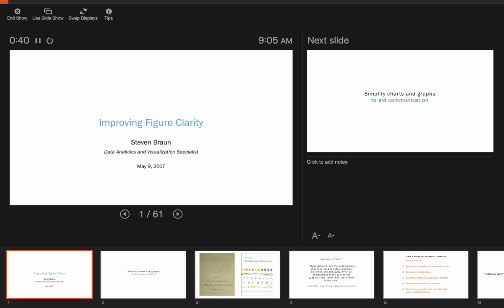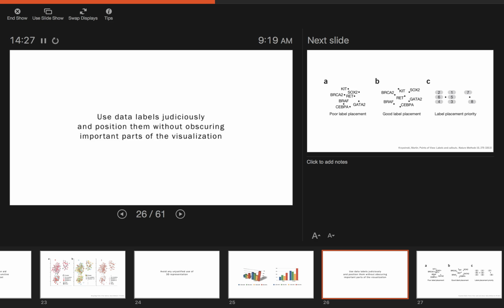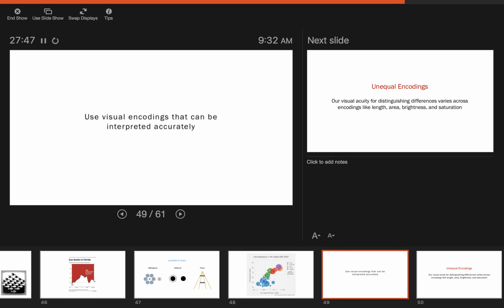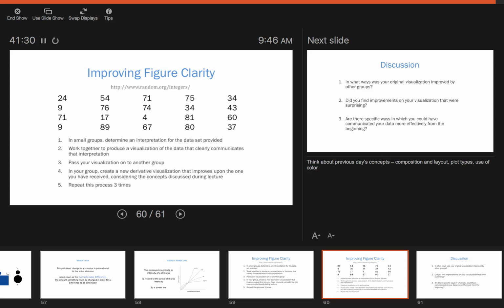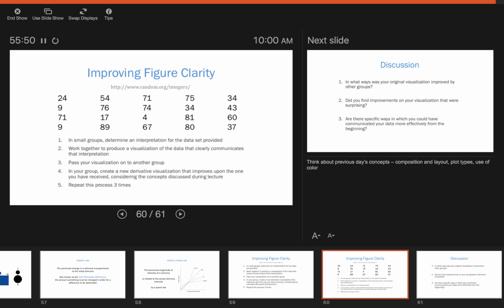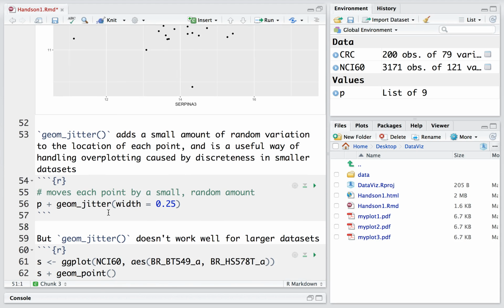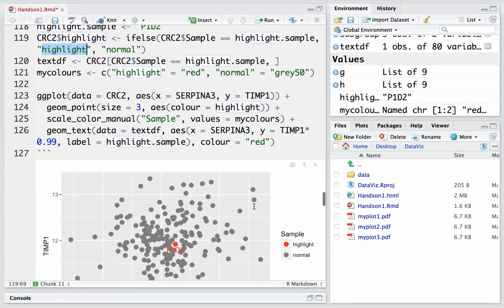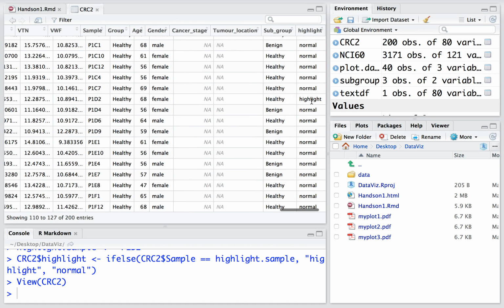6.3 Steven Braun - Improving figure clarity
Improving figure clarity - Steven Braun - 2017 May Institute - NEU Boston